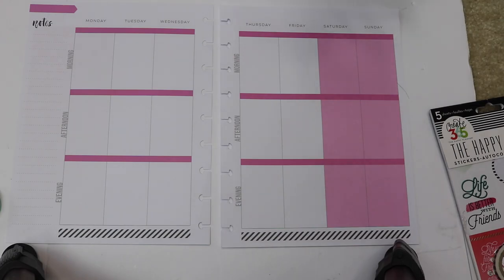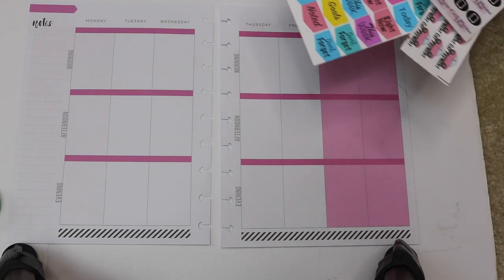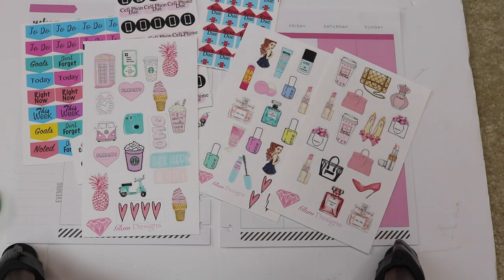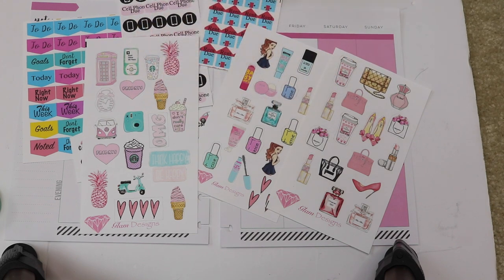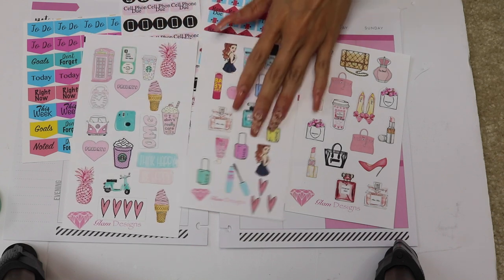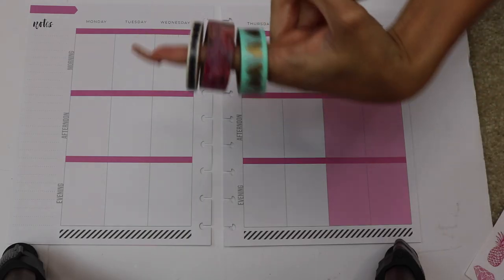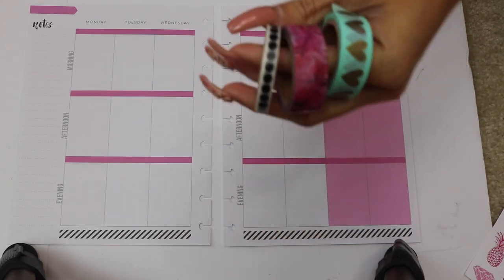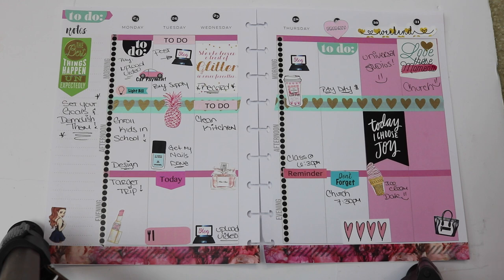Planning With Me 7/25-7/31 ⎮My New Etsy Store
Hello Loves here is another video of Planning with Me! Since you all like my other video and requested more here it is!!!

So as I mentioned these stickers came from my Etsy Shop!!! Yeah!!

I will be posting new designs all this week! Hope you guys like!!

GlamDesignsco

ItsFr4nny

MAMBI The Happy Planner
Stickers My Etsy Shop